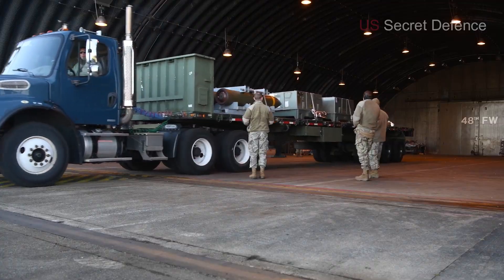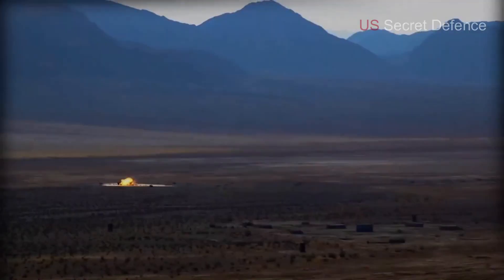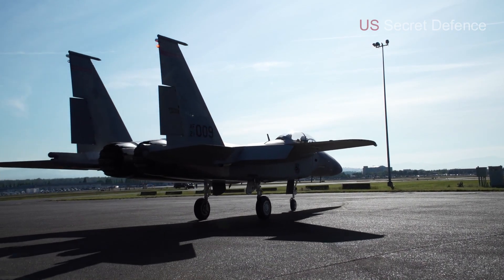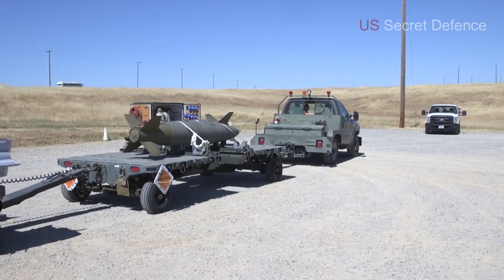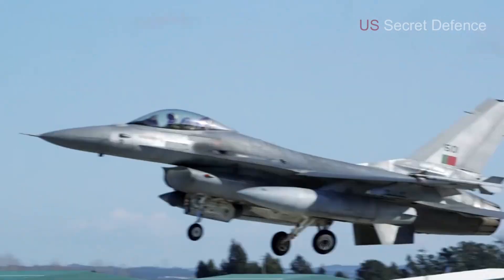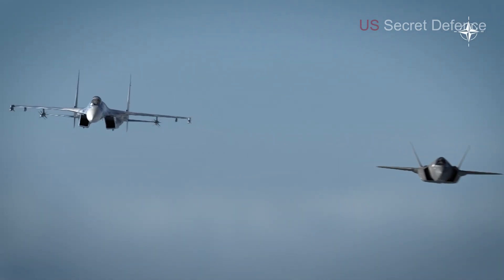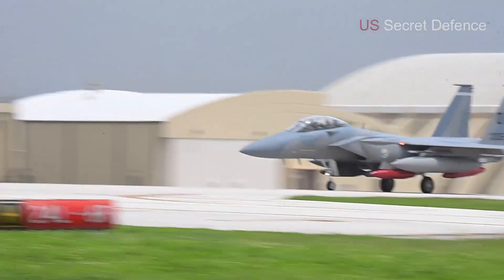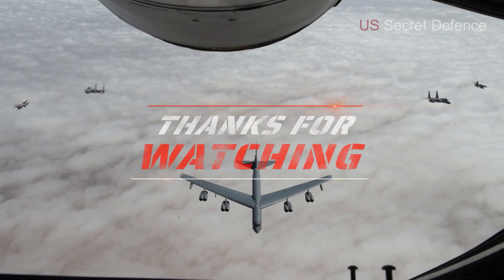America's F-15EX Eagle II | Stealth, Speed and Power You Were Not Told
Watch America's F-15EX Eagle II | Stealth, Speed and Power You Were Not Told

F-15EXeagleII